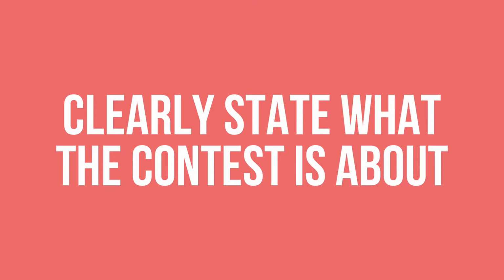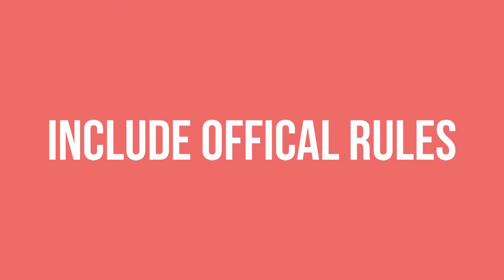How to Run a YouTube Giveaway + GIVEAWAY | 3 Easy Steps to Set Up and Run a YouTube Giveaway Legally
Running a Giveaway is a great way to BOOST TRAFFIC to your YouTube channel. Plus, who doesn't love free things? But before you jump right into trying to give something away, there are actually (legal) rules that you need to follow! In this video we walk through 3 easy steps to setting up and running a YouTube Giveaway, as well as outline all the rules and regulation you need to follow.

What you Win:
1. $50 USD Amazon Gift card
2. 1 hour consultation (this could include helping you setup your channel, reviewing your existing channel, deep dive into a specific topic of YouTube)

How to Enter:
2. Comment on our giveaway video - What area do you need help with on YouTube? (ex. SEO, How to make good thumbnails, etc.)
- The contest opens at 9 AM EST on September 13th, 2020
- The contest closes at 9 PM EST on September 20th, 2020.
If the winner has not followed the rules of the contest they will be disqualified.
We will validate you are the account holder with a keyword that must be edited into the winning comment.

OUR GEAR

Vessi Footwear:
🇨🇦🇺🇸Everyone! ➡️RWRD.IO/G0JC6EH